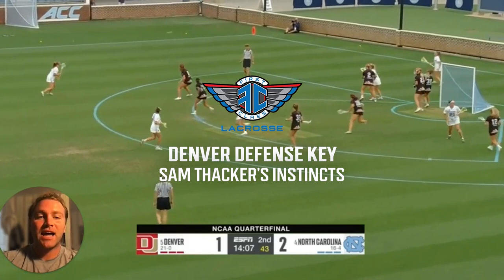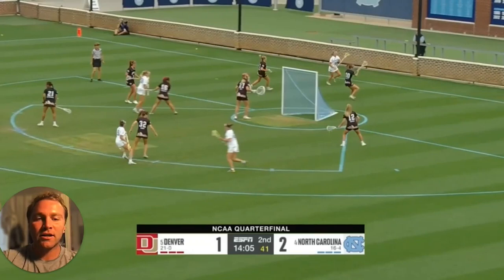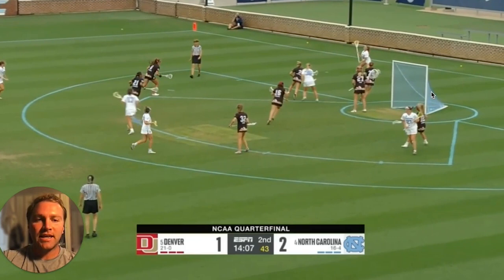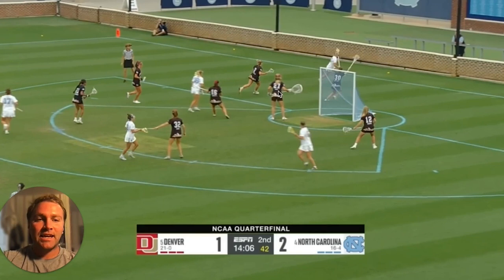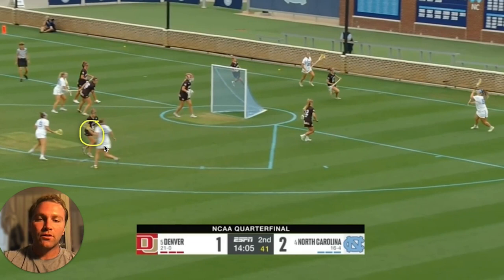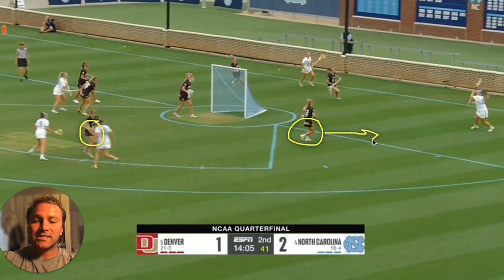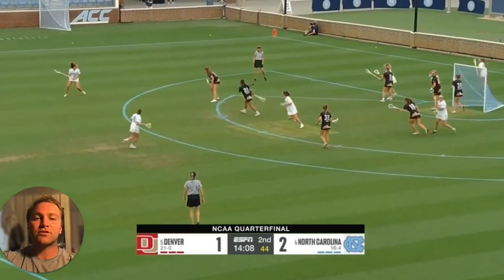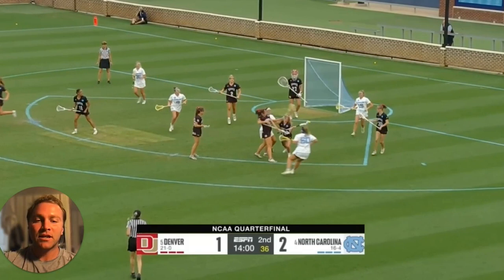Women's Zone Defense Breakdown: Denver's' Sam Thacker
Sam Thacker is a 1st Team AA Defender and has 53 CT's on the season, and 165 in her career. Denver is off to their first Semifinal appearance and the defense and her impact on the defense is a huge reason why.

If you are looking for more tips, drills, film & more, check us out at 1stclasslax.com and on our social channels.